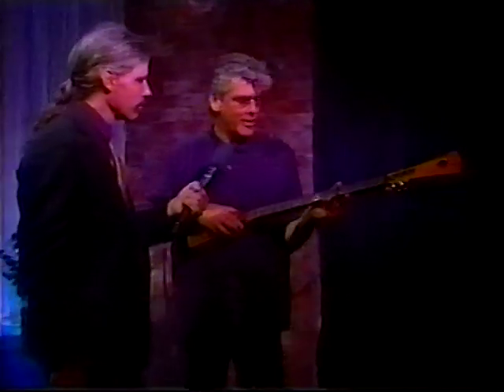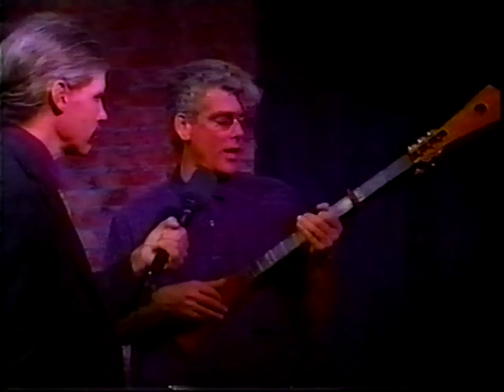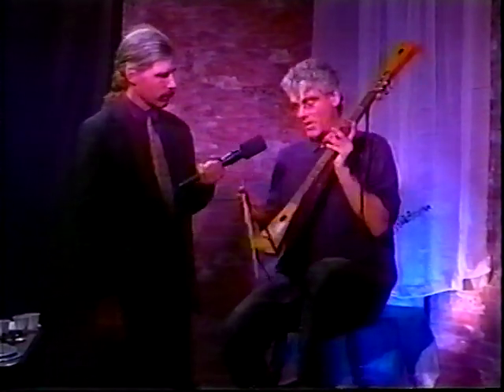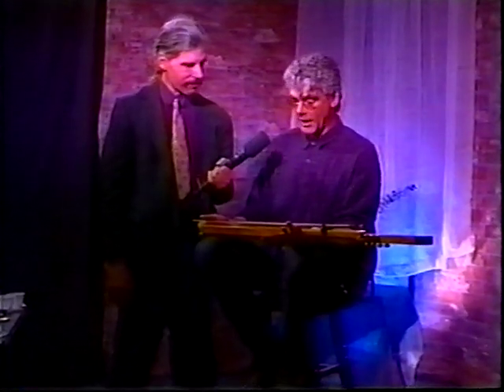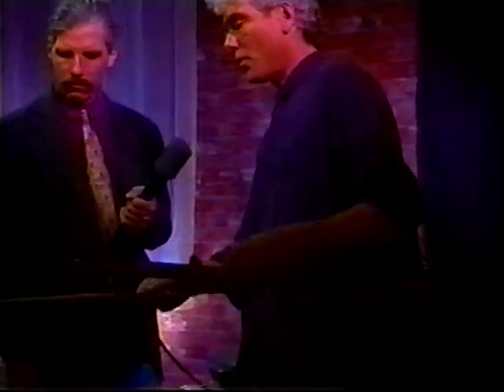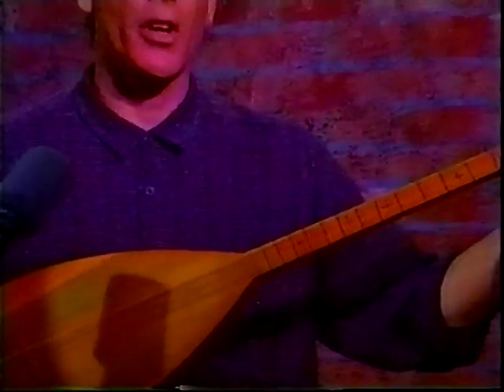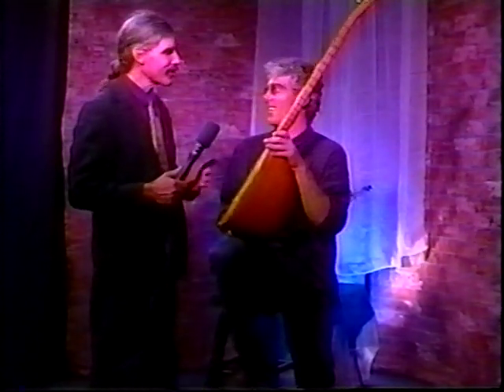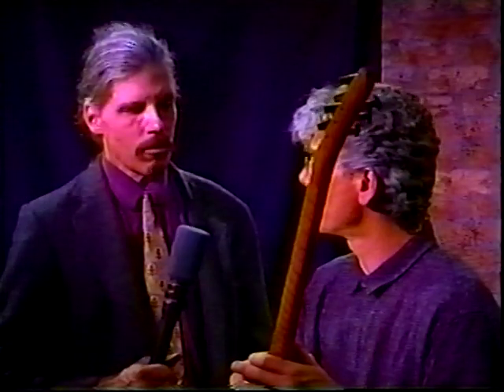Al Frisby SCCTV interveiw 4/15/98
Musicans Weekly SCCTV 4/15/98 Scott Cooper and Ben Cole